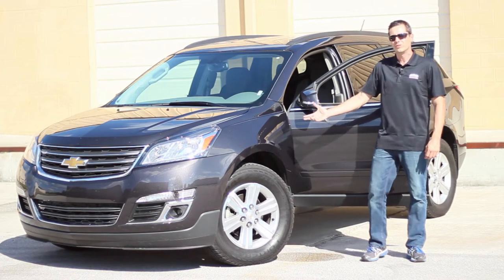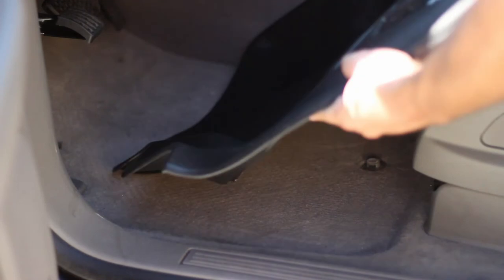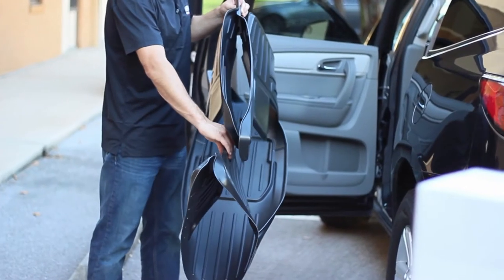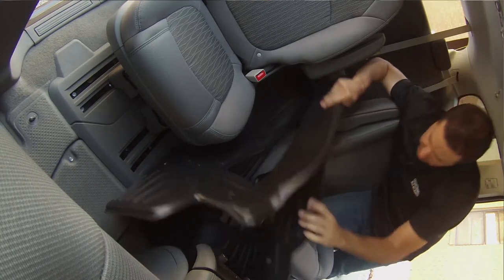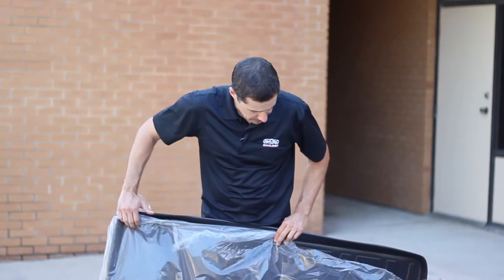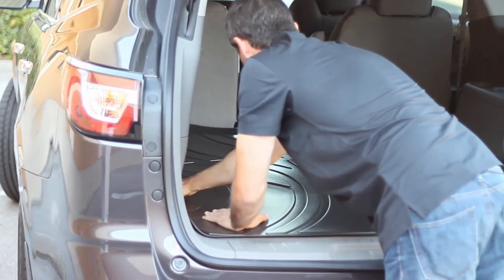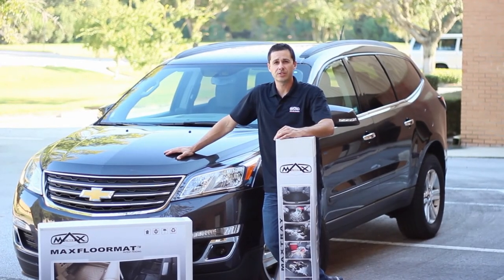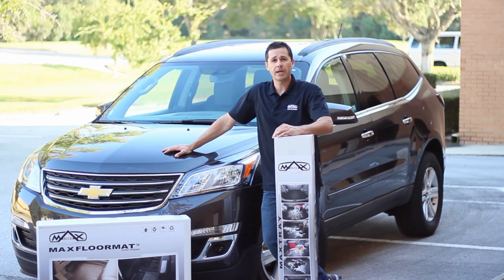Chevy Traverse Maxliner Floormat & Cargo Liner Installation Instructions